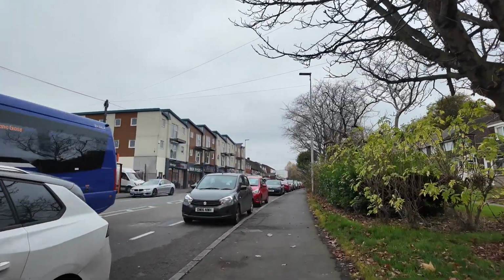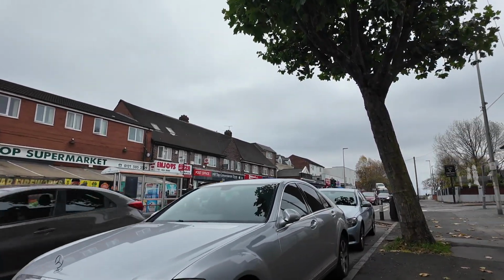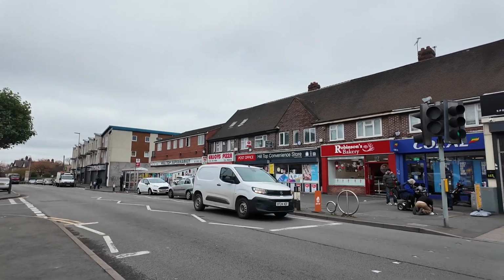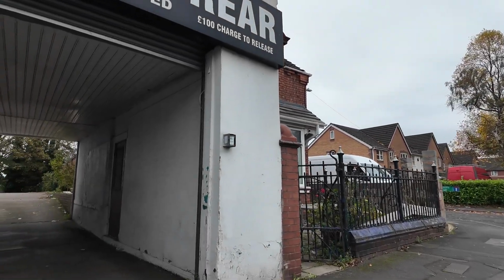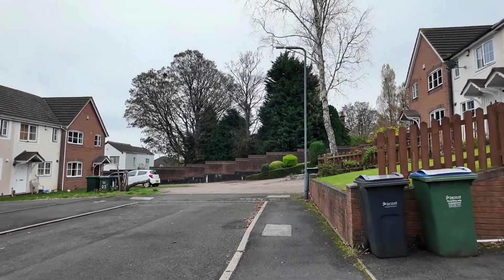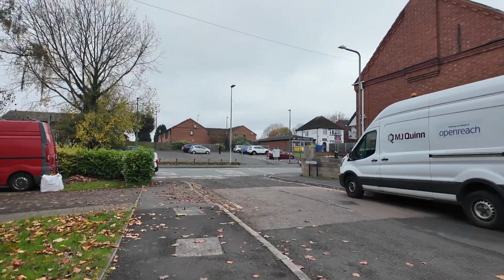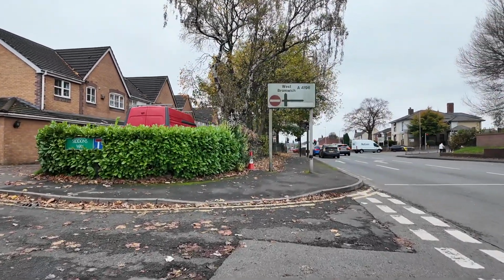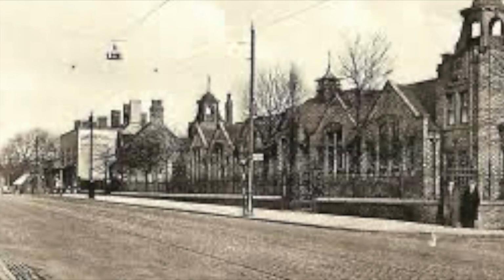WEST BROMWICH HILL TOP SCHOOL, is there anything left of the old school in Hill Top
WEST BROMWICH HILL TOP SCHOOL, I take a walk around the site that was once the home of Hill Top school to see if there are any signs left of there ever being a school in Hill Top